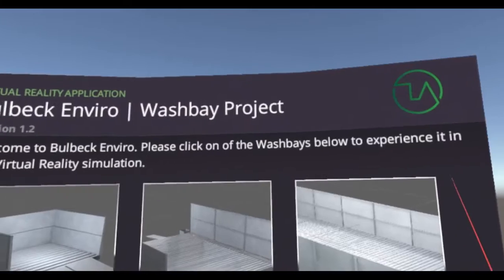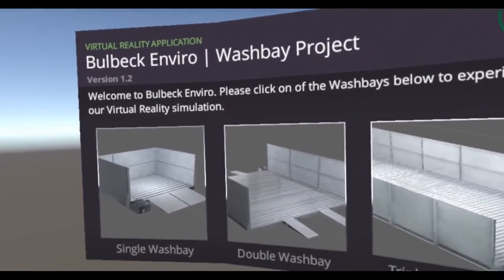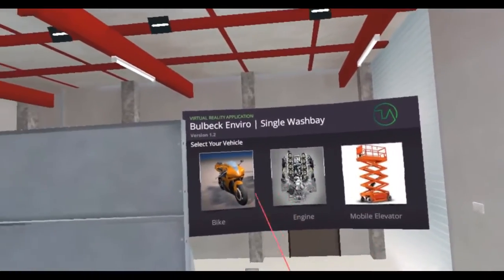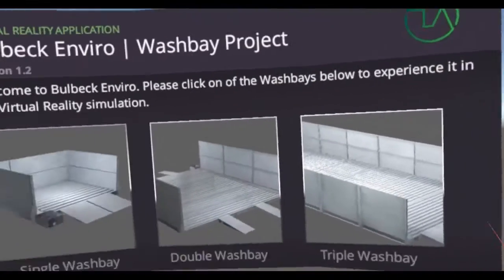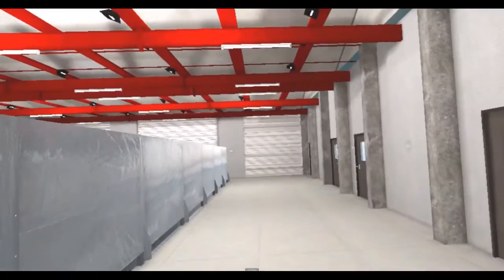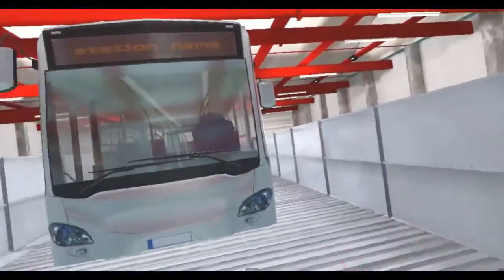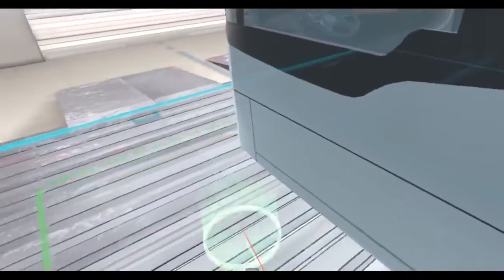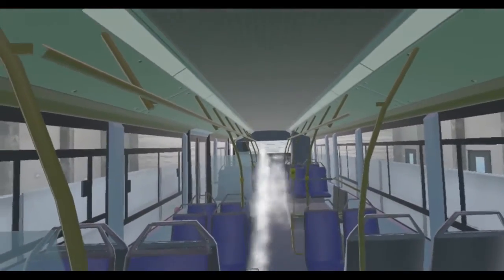Virtual Reality Apps for Business: Car Wash Bay in Garage and Heavy Equipment Wash Bay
The idea here was to create compelling virtual reality of these three different wash bay size which are far too large to demonstrate when it comes to an in-person demo.

Checkout the single-sized wash bay in garage, and the triple wash bay in a much bigger warehouse for heavy equipment car wash and pressure wash heavy equipment. Truck, excavator, or bus vehicle washing tools and heavy equipment washer.

heavy equipment car wash
wash bay near me
pressure wash heavy equipment
wash bay size
heavy vehicle washing machine
virtual reality business for sale
vehicle washing machine price
pressure washing heavy equipment
heavy equipment washer
vehicle washing tools
car wash bay in garage
wash bay in garage
heavy equipment washing
vehicle washing equipment
vehicle washing brush
vehicle washing centre
vehicle washing foam
pressure washer for heavy equipment
heavy equipment pressure washing
heavy equipment wash
heavy equipment wash bay